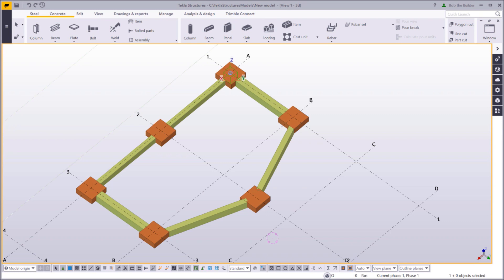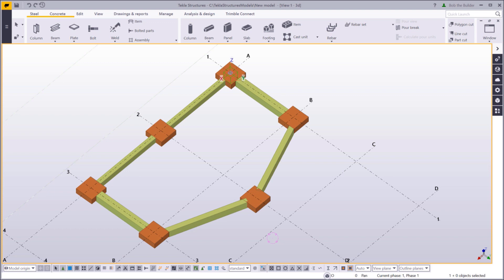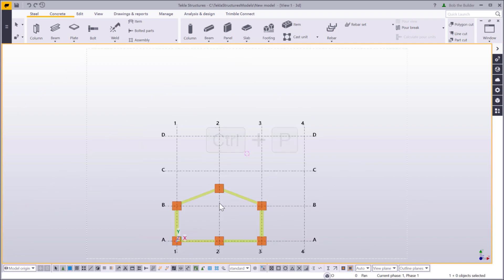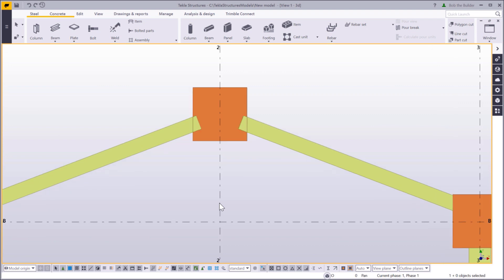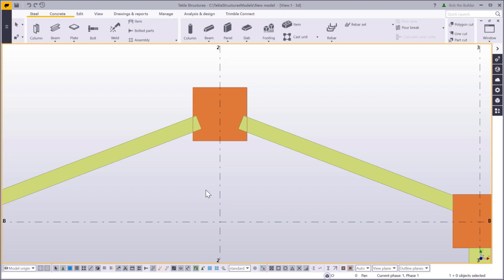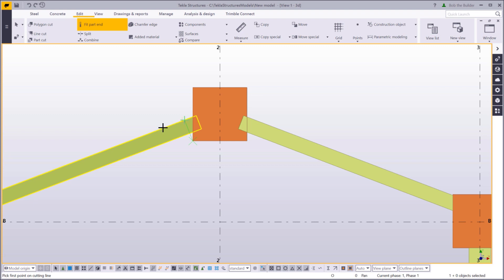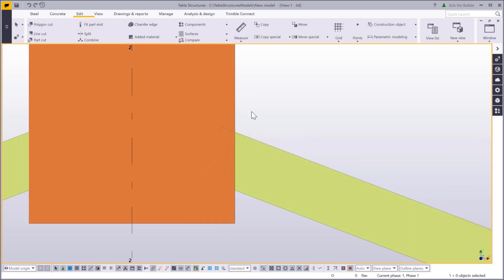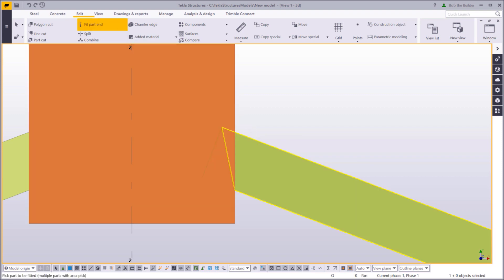Fit part ends in Tekla Structures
Learn how to use fittings to extend or shorten parts, so that they don't overlap in your model. Note: use fittings mainly to shorten beams. Do not use fittings for making considerable beam extensions.